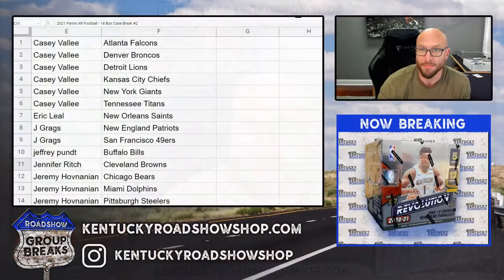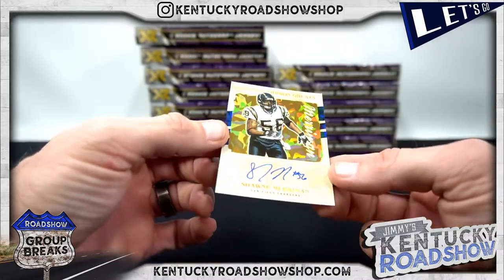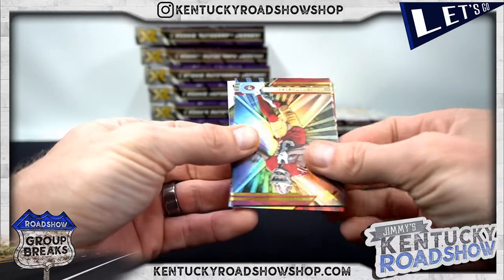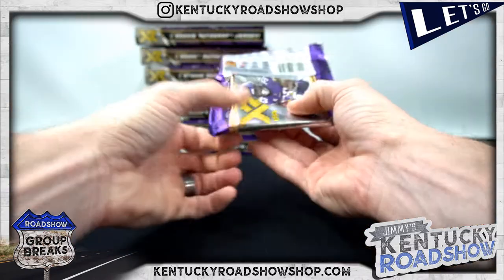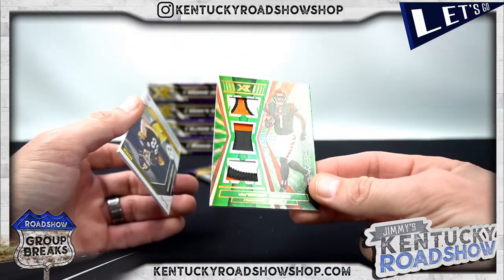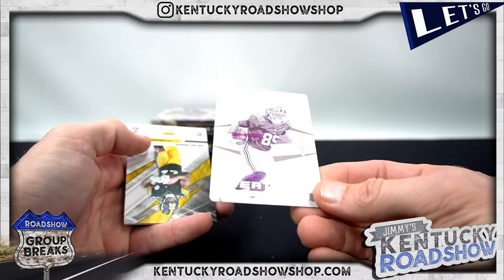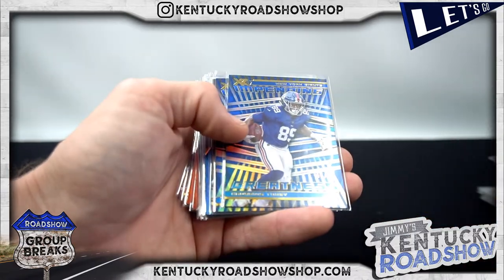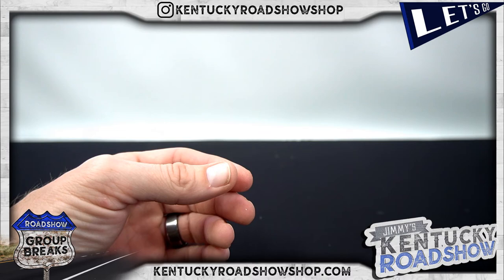2021 Panini XR Football - 14 Box Case Break #2